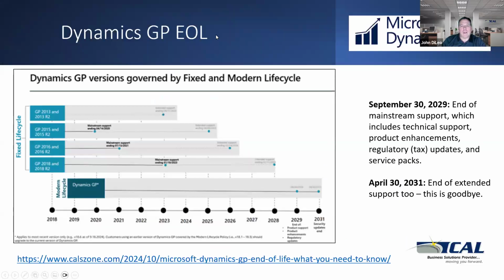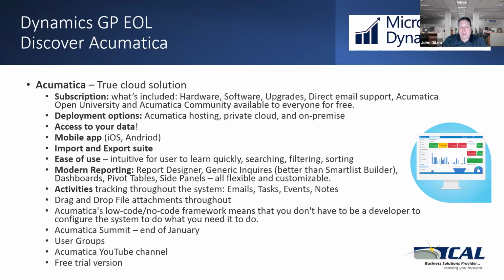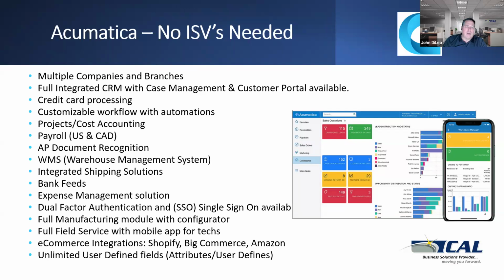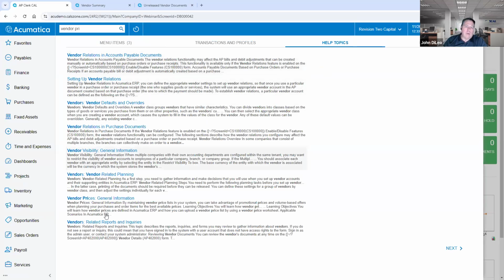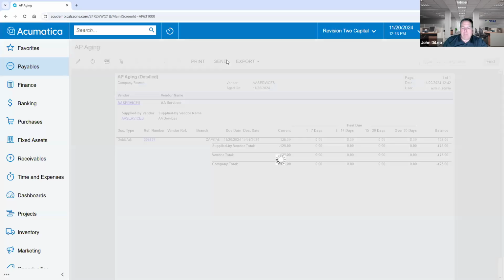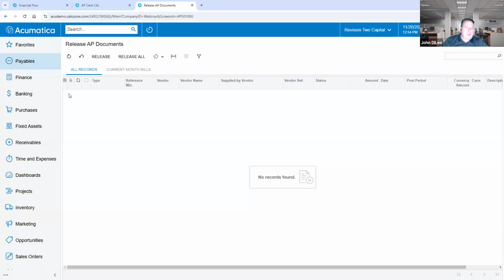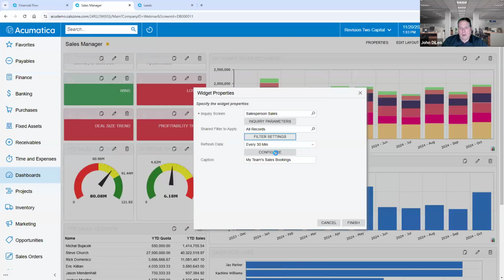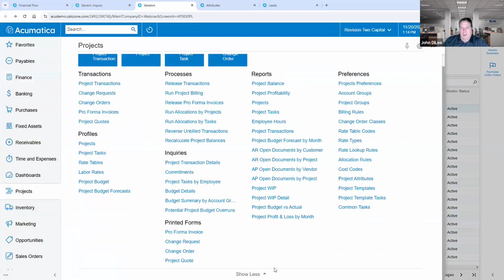Thinking about Microsoft Dynamics GP End of Life? Explore Acumatica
Microsoft's announcement around the end of life for GP is definitely food for thought. Whether your plans are imminent or far in the future, the sooner you start planning, the better off you'll be in the long run.